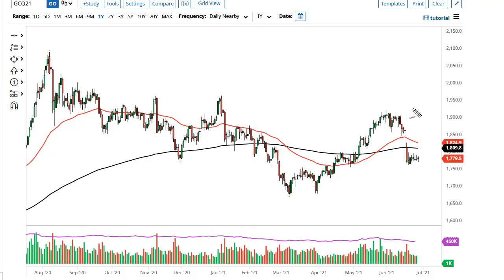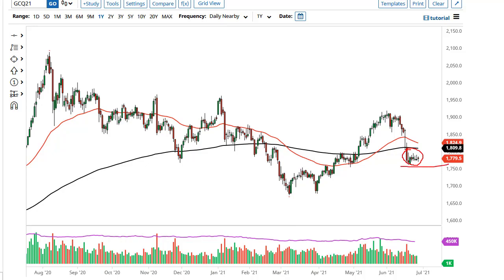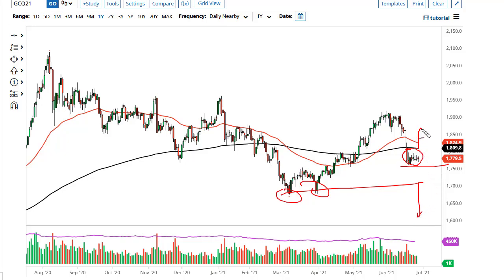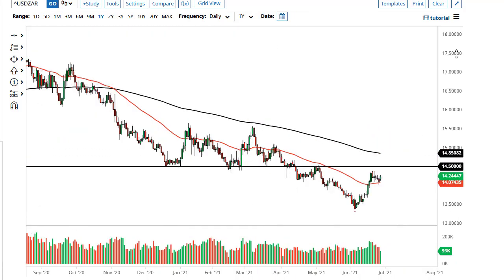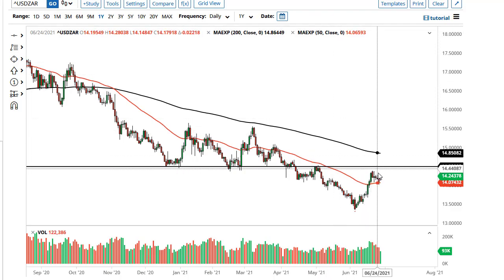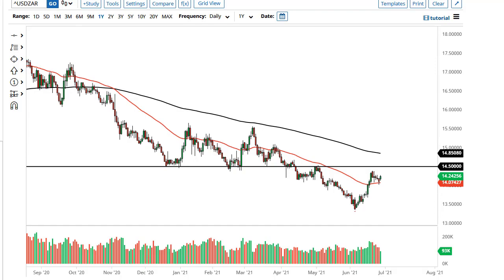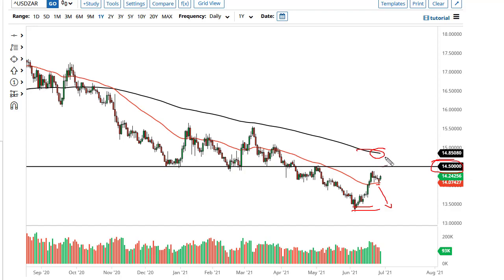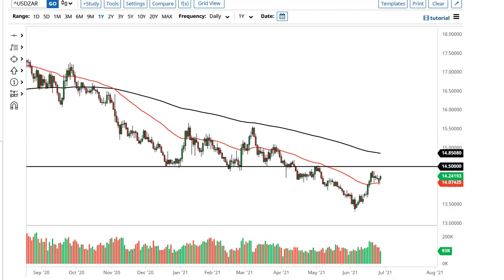Gold and USD/ZAR Forecast June 29, 2021